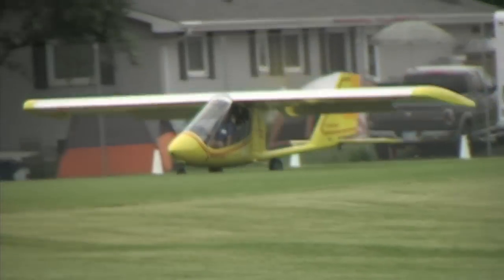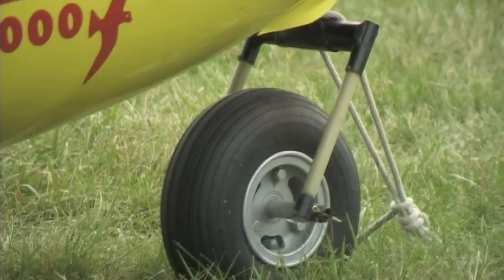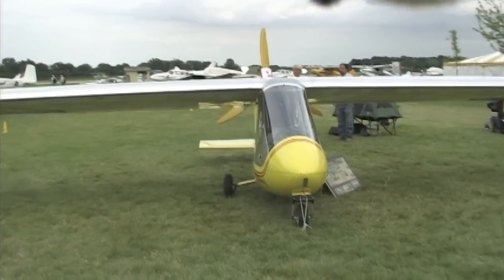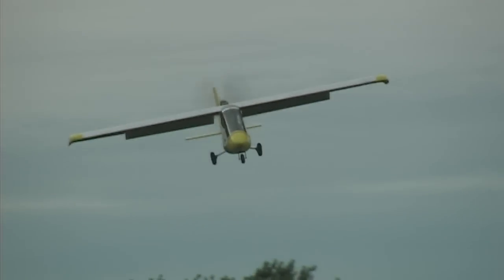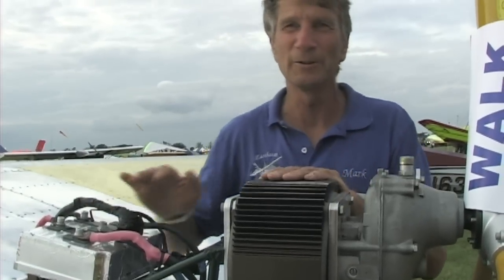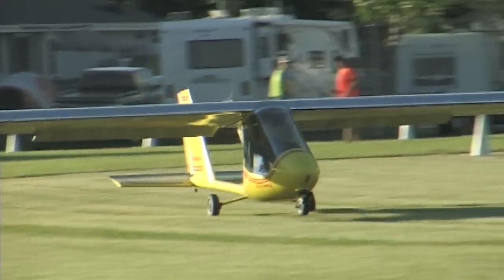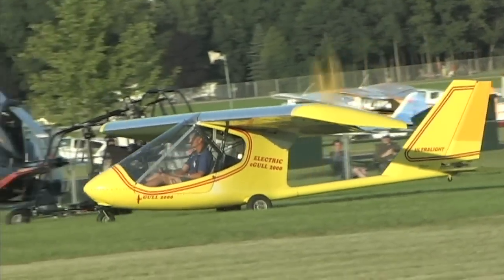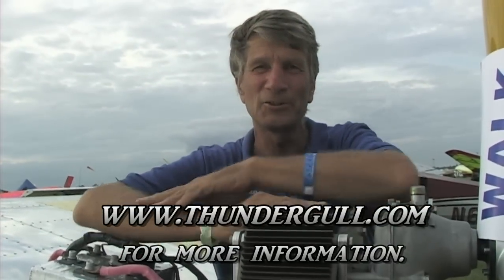E - Gull by ThunderGull 55 HP electric powered aircraft using Zero electric motorcycle technology.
-- E-Gull - We take a quick look at the 55 HP electric E-Gull from Thundergull Aircraft during the E.A.A. Airventure Convention held at Wittman Airfield in Oshkosh Wisconsin

e-gull, thundergull, electric powered aircraft video, electric powered ultralights, twin engine electric aircraft, single engine electric aircraft, battery powered aircraft, battery powered ultralight aircraft, Flying (Magazine),